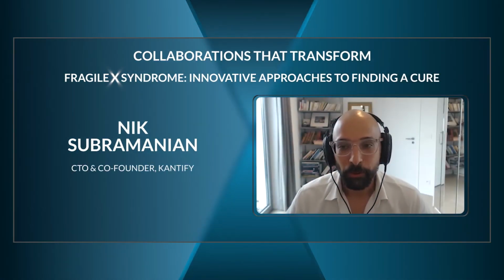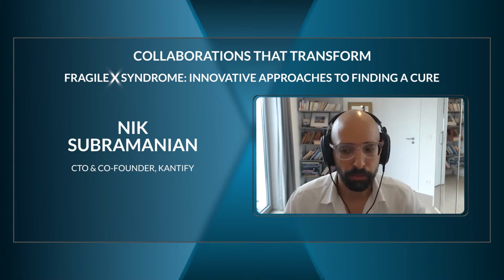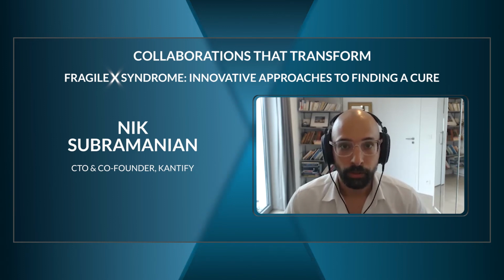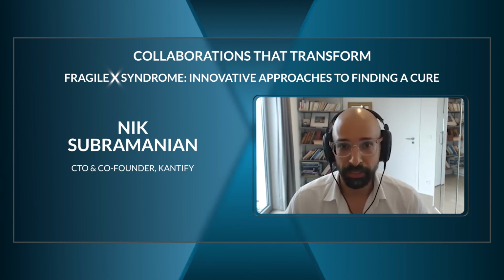Fragile X Syndrome: Innovative Approaches to Finding a Cure | Drug Repurposing (Nik Subramanian)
In commemorating Fragile X Syndrome Awareness Day on July 22nd, we are proud to have co-hosted the special virtual event, “Fragile X Syndrome: Innovative Approaches to Finding a Cure,” again alongside the FRAXA Research Foundation. Together we were able to enhance public awareness of Fragile X, and provide a global stage for key stakeholders to collaborate in order to overcome any barriers standing in the way of finding a cure for this devastating rare disease.

This is the 10th episode of our “Collaborations That Transform” series dedicated to rare disease patients. At WuXi AppTec, we are committed to providing a platform serving to catalyze transformational change for patients.

Special thanks to our 30+ distinguished speakers, and our supportive partners: Fragile X Association of Australia, Fragile X Association of China, Fragile X Society India, Fragile X Syndrome Parent’s Group Argentina, Fragile X South Africa, and Fragile X Center Georgia.